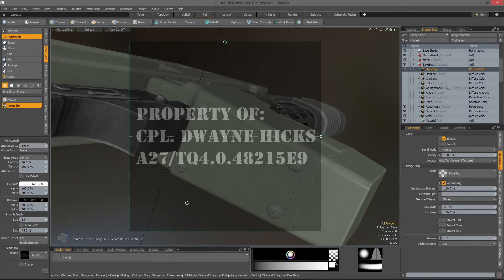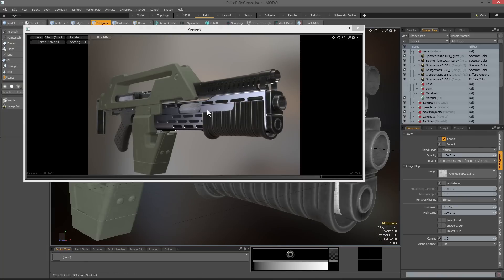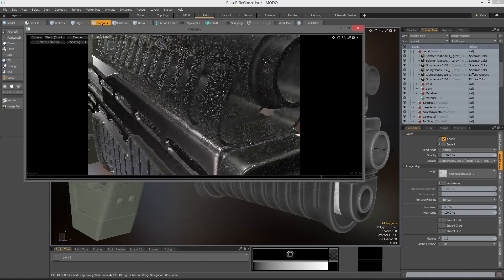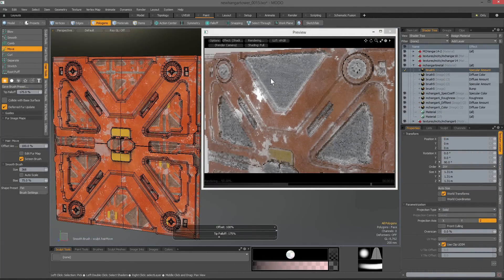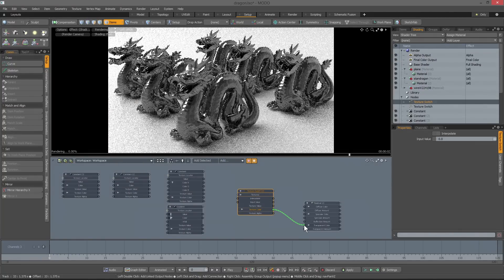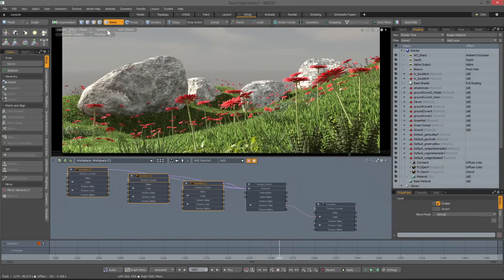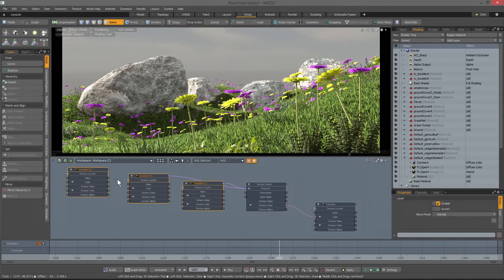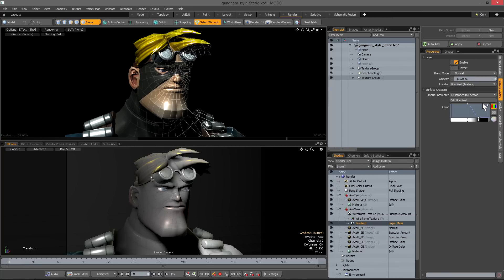Create something BEAUTIFUL: Improved painting and texturing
MODO 901 delivers faster, higher quality painting, new options to vary paint opacity based on surface qualities, a new texture switch node, a wireframe shader, and more.

Share your MODO creations on social media using